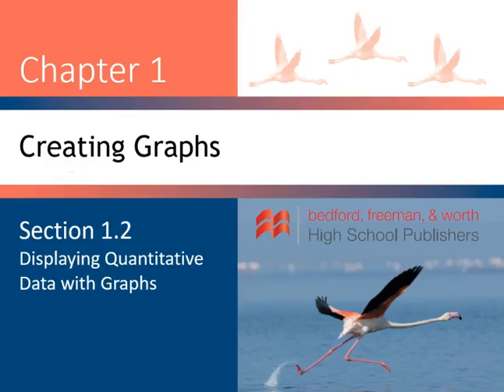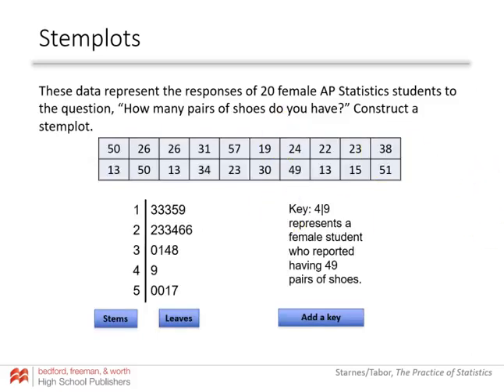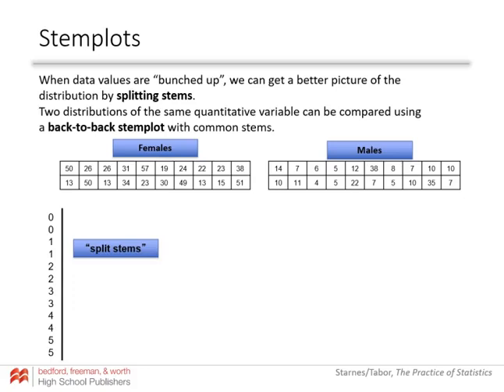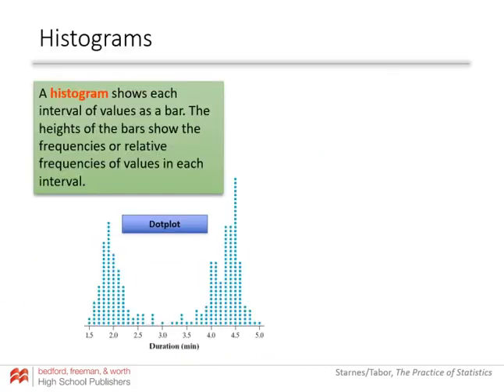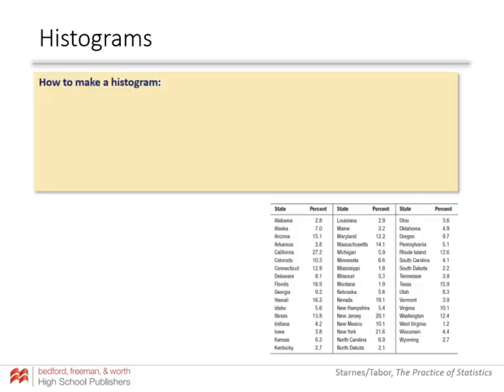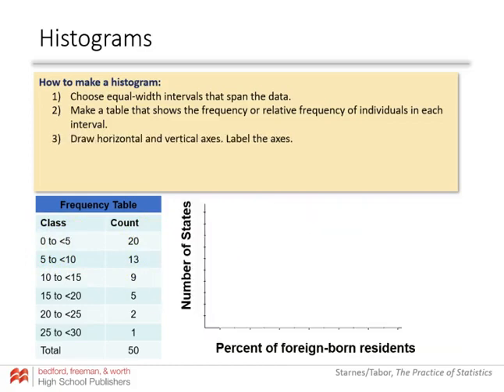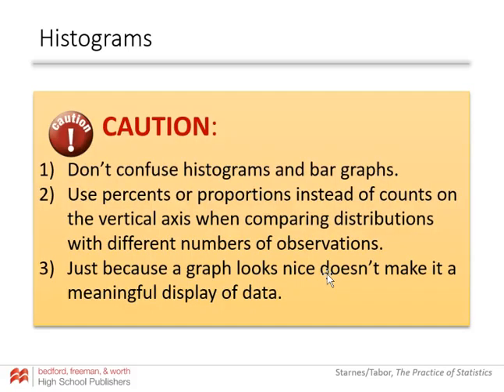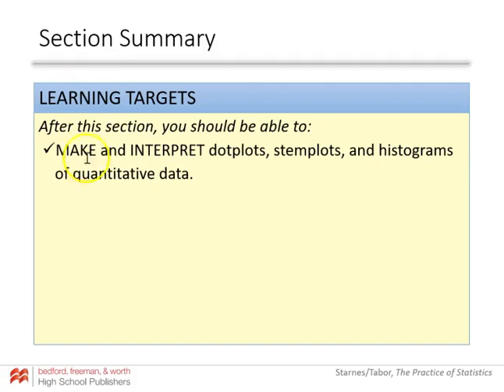1.2 A - Creating Graphs